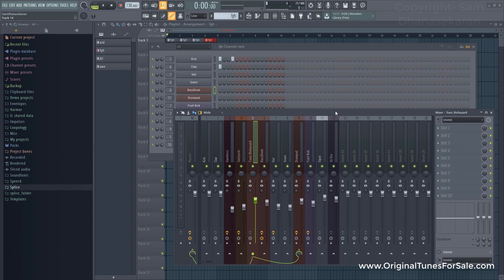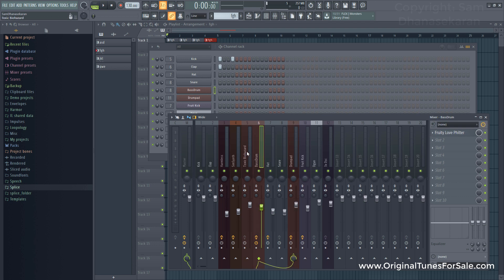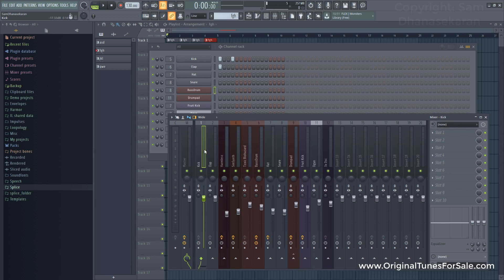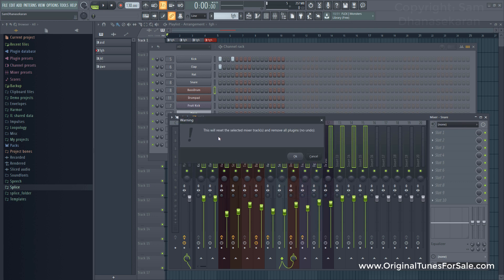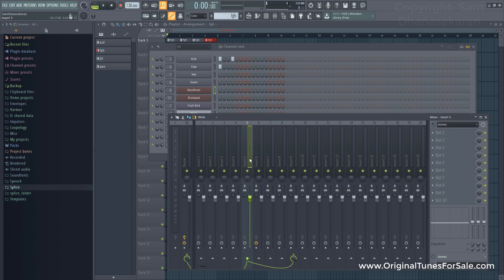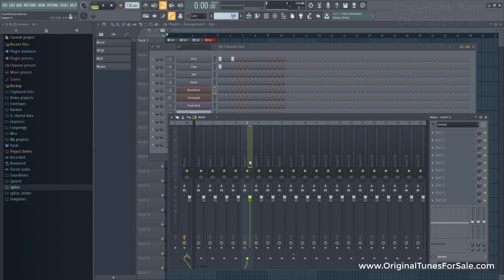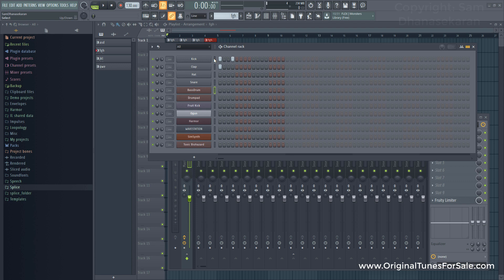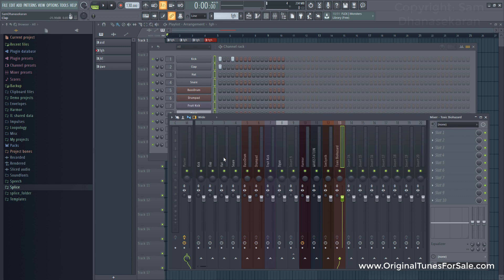Resetting a FL Studio Project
How to reset the mixer track and channel rack in a FL Studio project.

A tutorial video describing how to reset the mixer track settings and channel rack settings in a FL Studio project